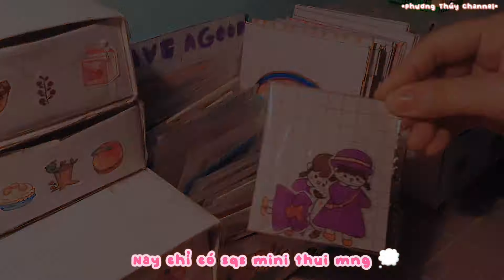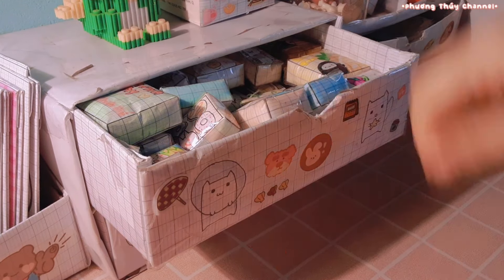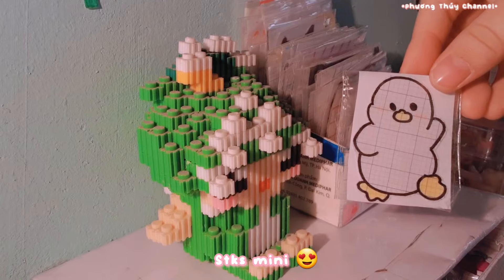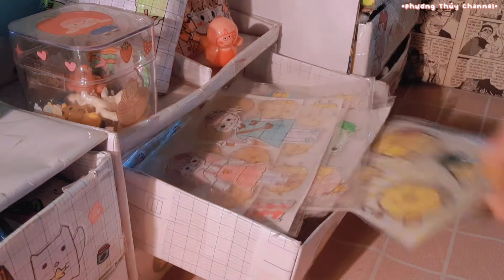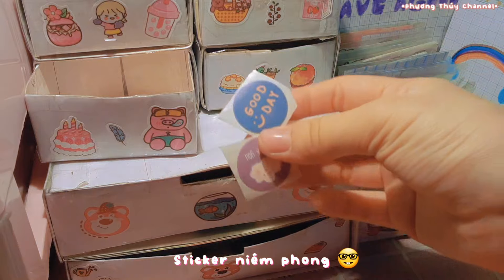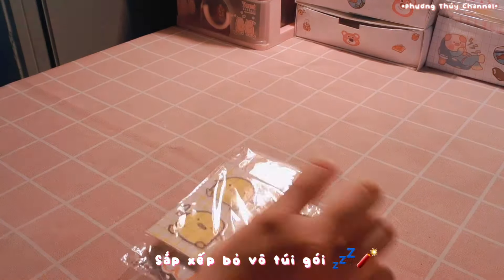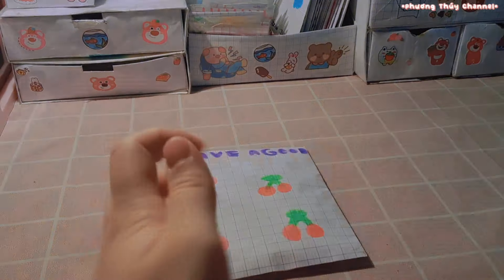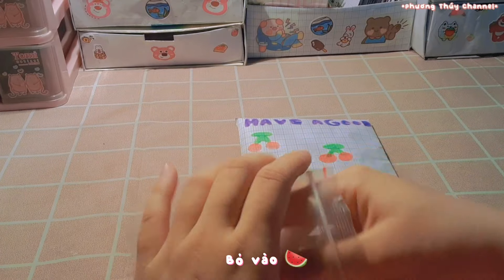🍉🍿Gói hàng sticker, squishy giấy,..tự làm🐬💓|•Phương Thúy Channel•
🧁Xin chào tất cả mọi người đã đến với kênh của mình ạ 🧁
☃️ Kênh mình sẽ giúp mọi người thư giãn sau những giờ học , giờ làm việc căng thẳng , mệt mỏi ,... Nếu mọi người thấy mệt thì hãy ghé kênh mình xem những video trên nhé ☃️
💗 Mình rất mong được nhận sự ủng hộ nhiệt tình từ mọi người 💗
Mọi người muốn trò chuyện với mình thì qua các trang mạng xã hội này nhé 🌷
🍬 𝘐𝘥 𝘛𝘪𝘬 𝘛𝘰𝘬 🍬